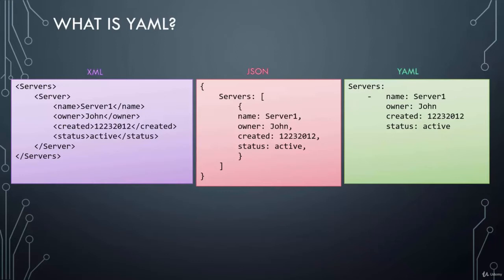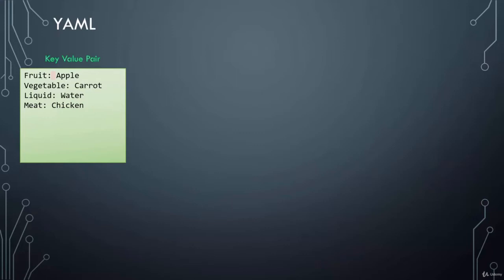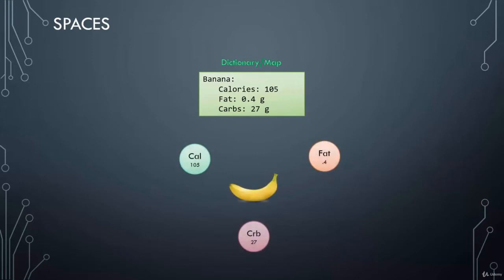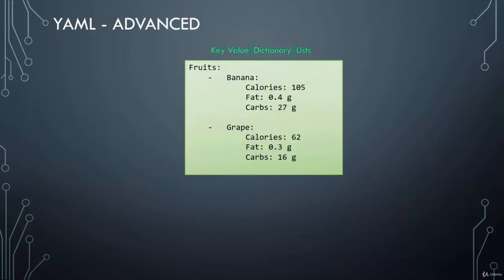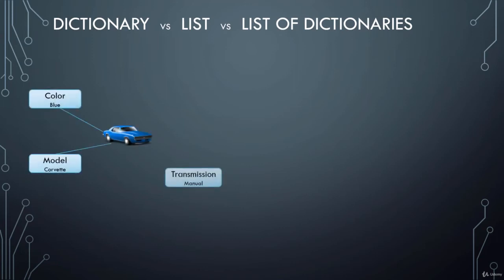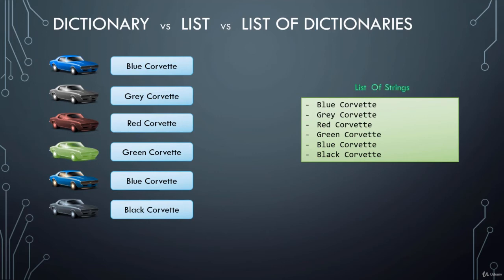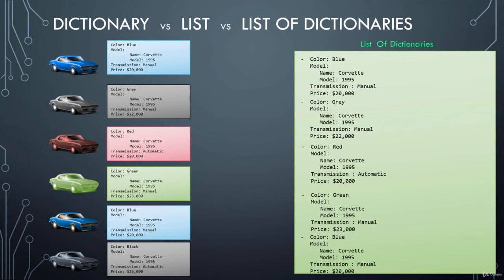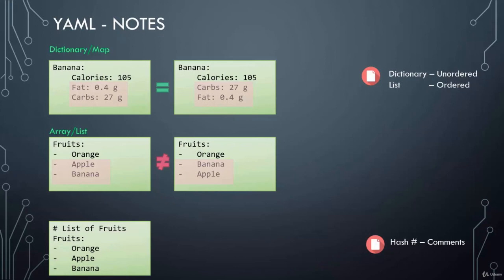6 Introduction to YAML | Computer Monk 🔴